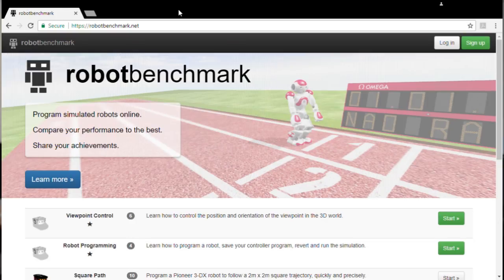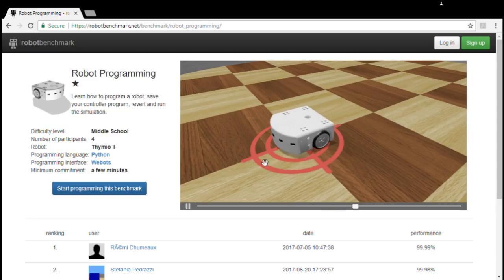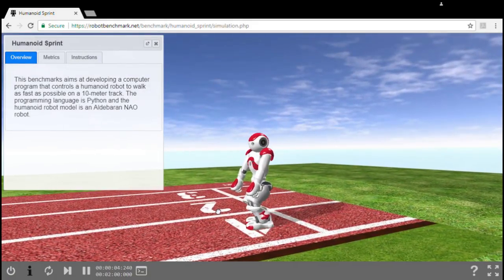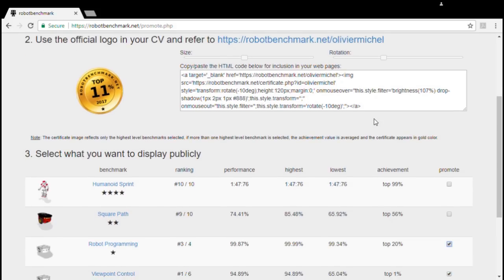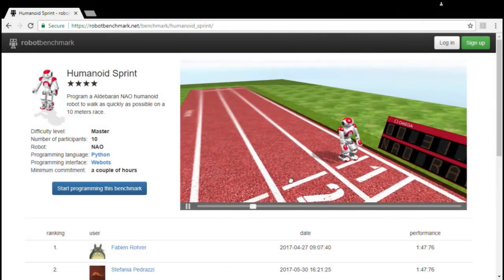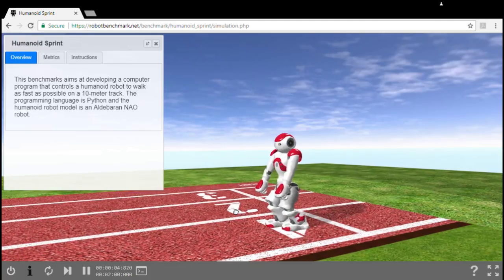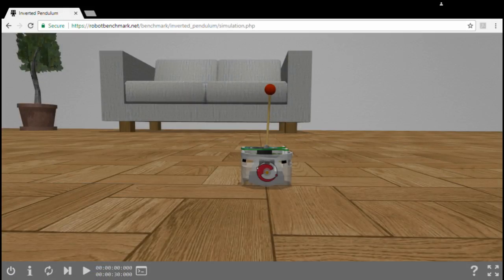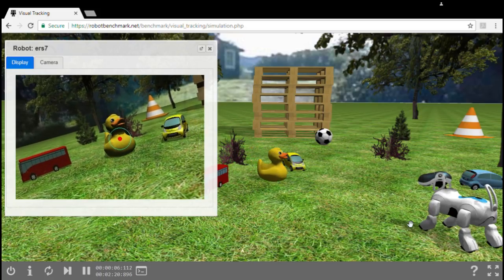robotbenchmark: online robot programming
Cyberbotics Ltd. is launching to allow everyone to program simulated robots online.

Robotbenchmark offers a series of robot programming challenges that address various topics across a wide range of difficulty levels, from middle school to PhD. Users don't need to install any software on their computer, cloud-based 3D robotics simulations run on a web page. They can learn programming by writing Python code to control robot behavior. The performance achieved by users is recorded and displayed online, so that they can challenge their friends and show off their skills at robot programming on social networks. Everything is designed to be extremely easy-to-use, runs on any computer, any web browser, and is totally free of charge.

This project is funded by Cyberbotics Ltd. and the Human Brain Project (Neurorobotics Platform).

About Cyberbotics Ltd.: Cyberbotics is a Swiss-based company, spin-off from the École Polytechnique Fédérale de Lausanne, specialized in the development of robotics simulation software. It has been developing and selling the Webots software for more than 19 years. Webots is a reference software in robotics simulation being used in more than 1200 companies and universities across the world. Cyberbotics is also involved in industrial and research projects, such as the Human Brain Project.

About the Human Brain Project: The Human Brain Project is a large ten-year scientific research project that aims to build a collaborative ICT-based scientific research infrastructure to allow researchers across the globe to advance knowledge in the fields of neuroscience, computing, neurorobotics, and brain-related medicine. The Project, which started on 1 October 2013, is a European Commission Future and Emerging Technologies Flagship. Based in Geneva, Switzerland, it is coordinated by the École Polytechnique Fédérale de Lausanne and is largely funded by the European Union.

About the Neurorobotics Platform: The Neurorobotics Platform (NRP) is a sub-platform (SP10) of the Human Brain Project aiming at developing simulations of robots controlled by spiking neural networks.